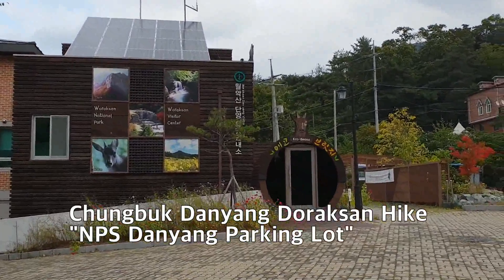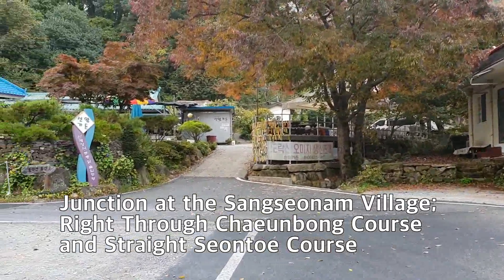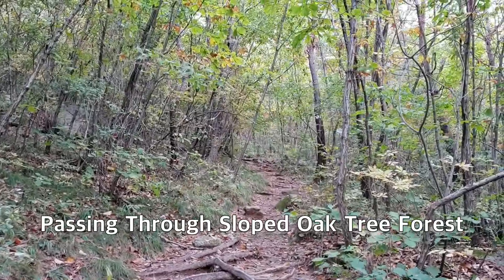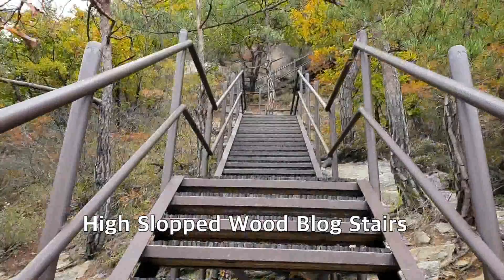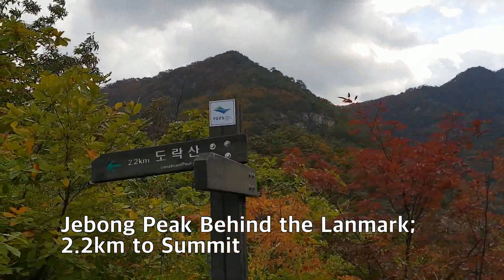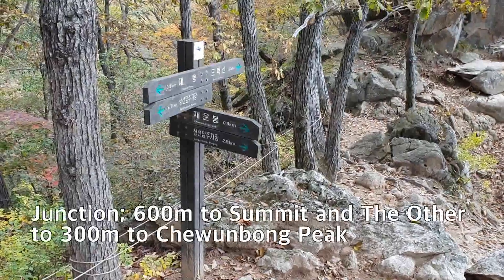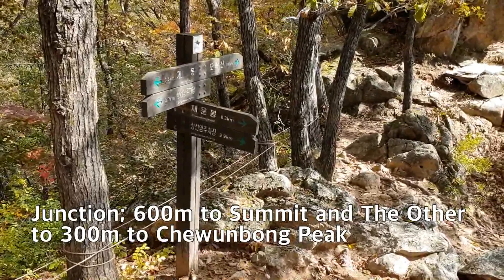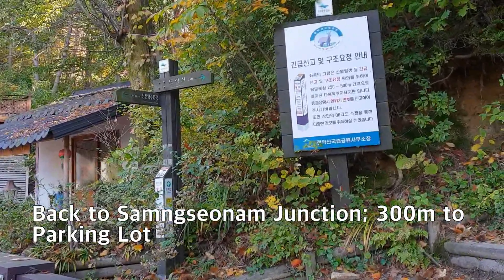Korea Chungbuk Danyang Doraksan Hike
Doraksan (Mt.) is located on the border between Daegang-myeon and Danseong-myeon in Danyang-gun, Chungcheongbuk-do.
Doraksan is at the foot of Wolaksan national park and embraces 3 out of the 8 views of Danyang. The wonderful views are outstanding. Danyang is a rugged mountainous region located in Taebaek and Sobaek mountain ranges on the east.